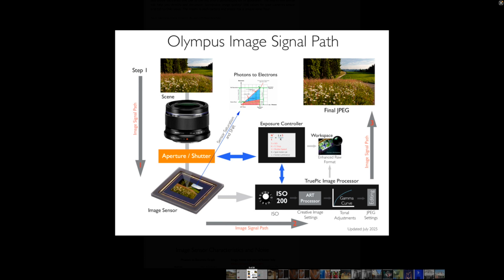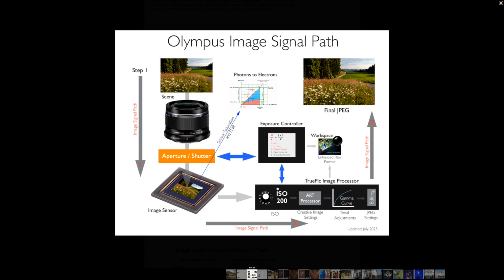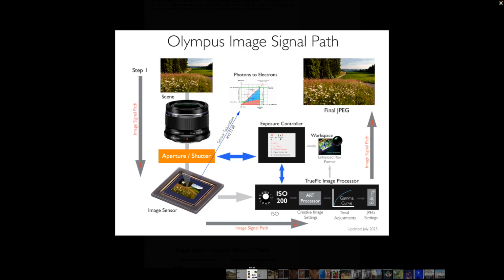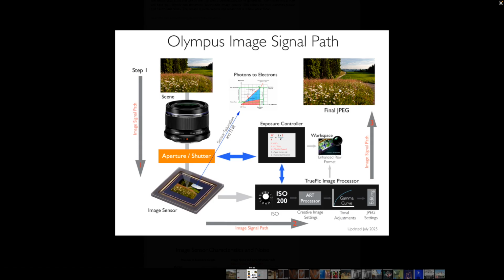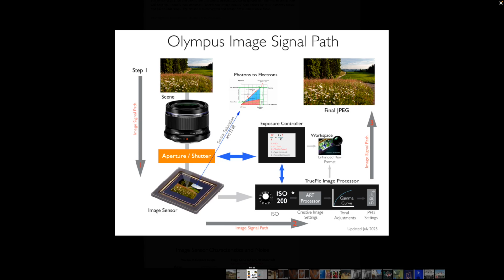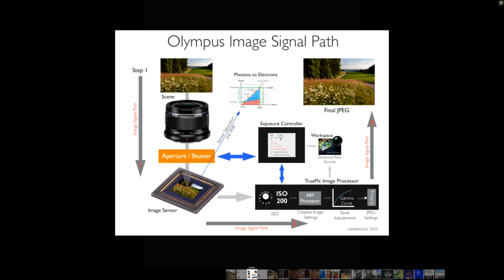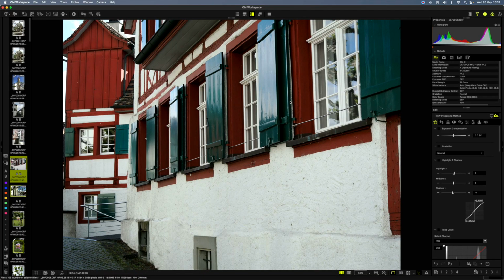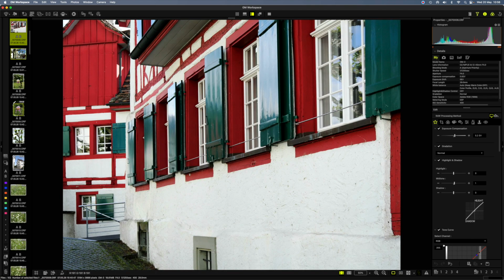OM Workspace - Part 1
A short overview of Workspace, the OM-3, and Color Profiles.